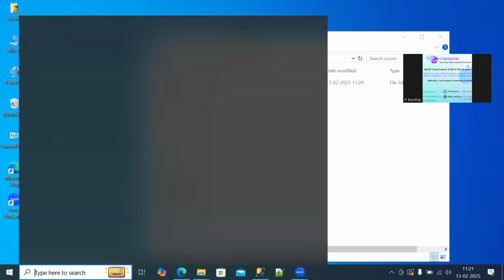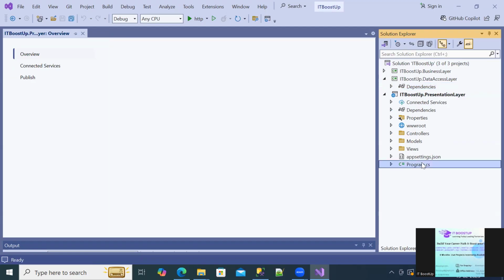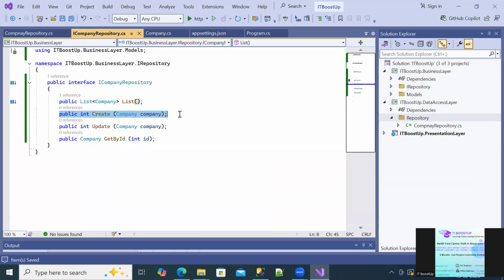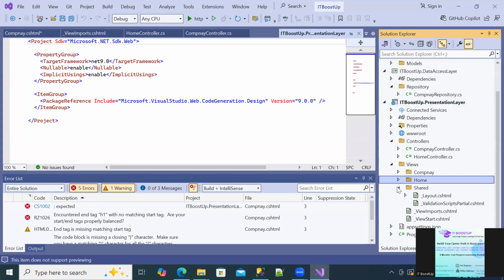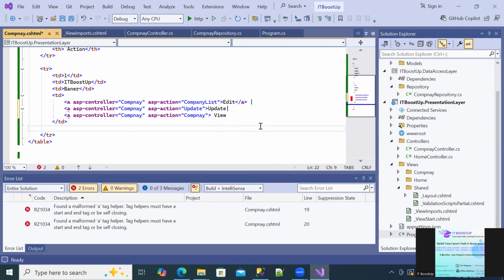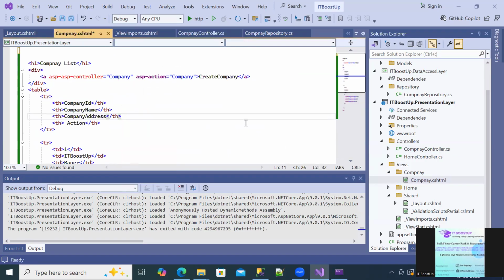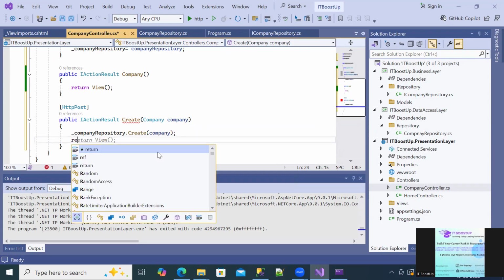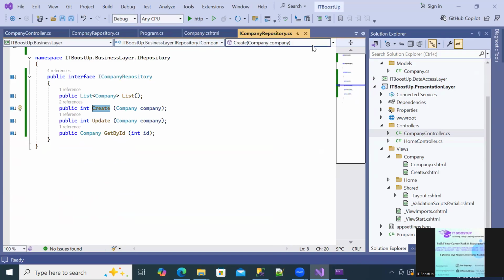Three tier architecture using asp.net core mvc